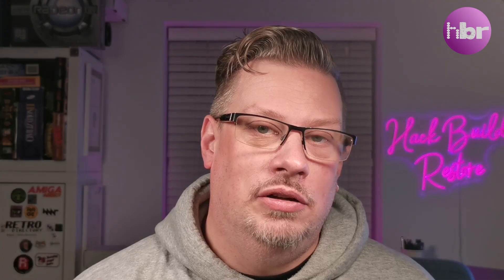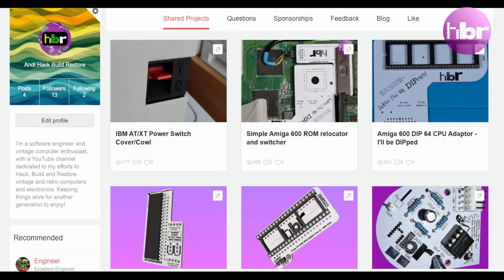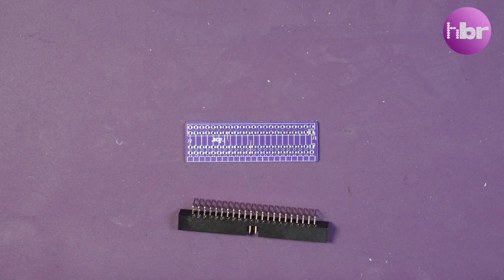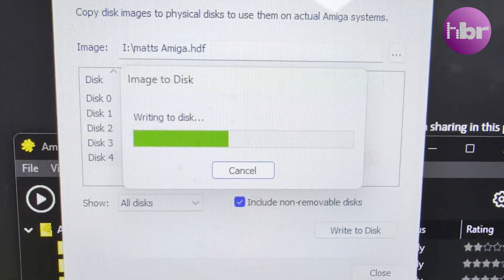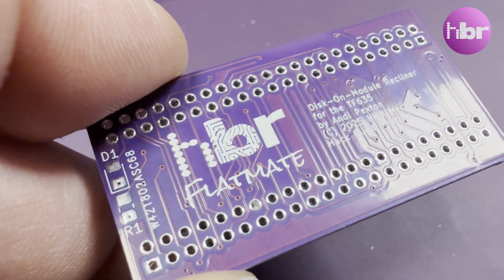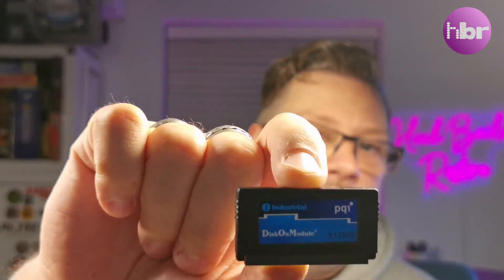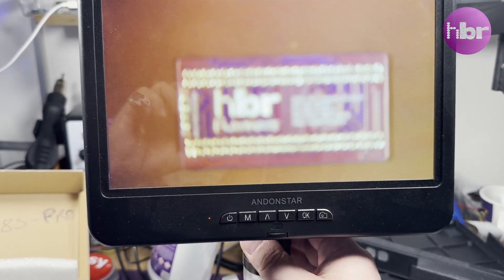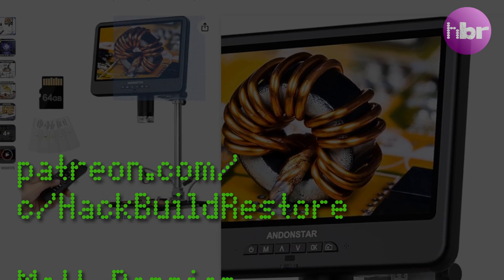The Tiny PCB That Solved a Big Problem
Sometimes, the best engineering isn’t complex — it’s cleverly simple. PCBWay sponsor this video, new users can get $5 Free Credit

While working on an Amiga 500+, I ran into a frustrating hardware issue that just wouldn’t go away. After countless tweaks, the solution ended up being this — a 2-inch PCB that flattened everything (literally).

In this video, I’ll show how a small idea became the FlatMate, a board that solved space constraints, improved reliability, and added a little quality-of-life feature along the way.
It’s a story about problem-solving, iteration, and why simple solutions are often the best ones.

Along the way, I also share my honest thoughts after months of using the Andonstar AD208S Pro 4K microscope, which has quietly changed how I create

- Prototype PCBs from $5, plus 3D printing, CNC machining, and more.

Chapters:
00:00 – Sometimes problems have simple solutions
00:28 – CompactFlash issues
01:09 – Designing a simple adapter in KiCad
01:44– Thanks to PCBWay
02:18 – Building and testing
03:41 – Debugging: LED flicker and footprint issues
04:45 – Iterating the design: FlatMate is born
05:31 – 512 MB is enough for an Amiga
06:00 – Andonstar AD208S Pro microscope review
07:35 – Final thoughts and what’s next